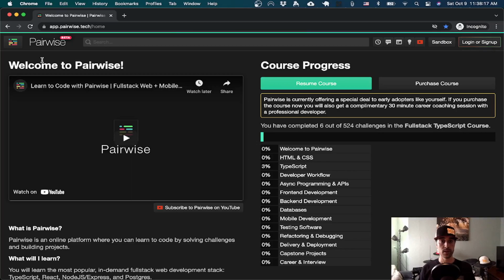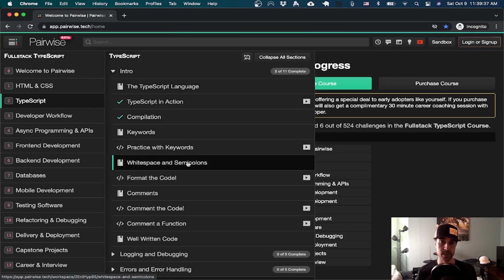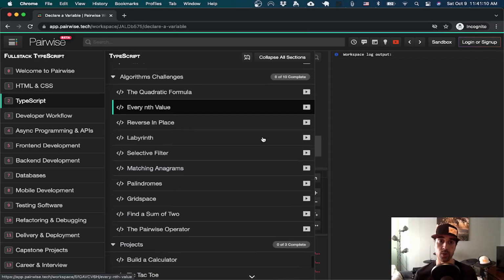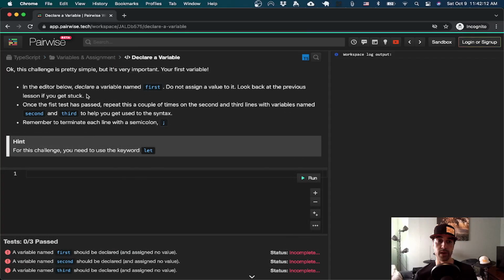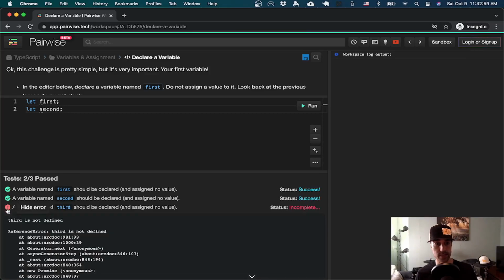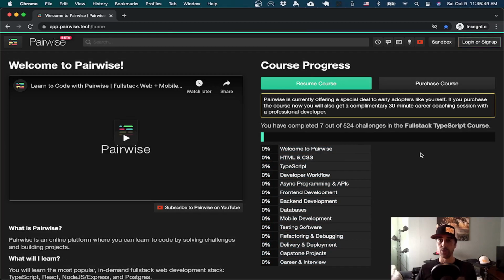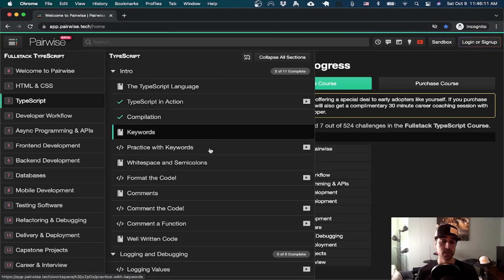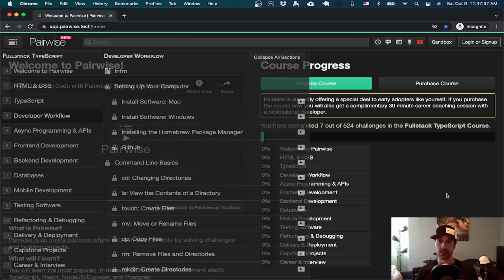How to Use Pairwise to Learn to Code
In this video I discuss how you can use Pairwise to learn to code and become a self-taught software developer. Pairwise provides a full, self-paced curriculum of challenges and projects which helps you learn code software skills like TypeScript, ReactJS, NodeJS, PostgreSQL, Docker, and more. You can get started today for free